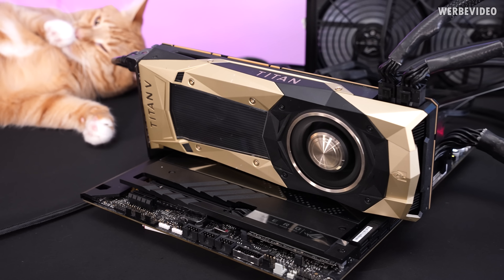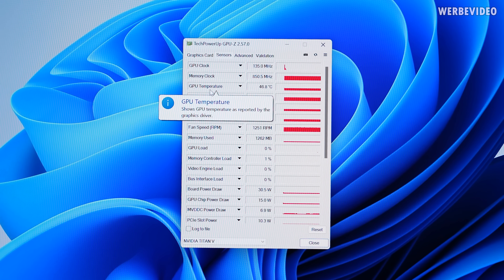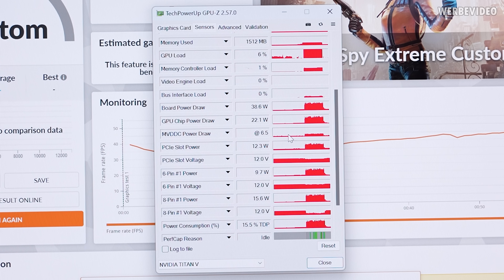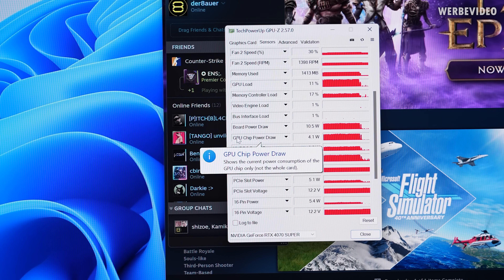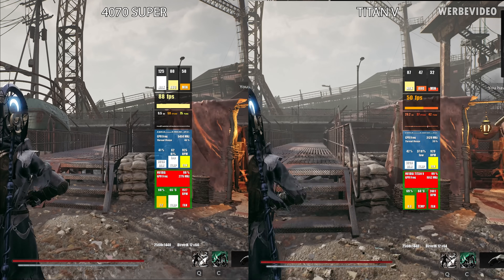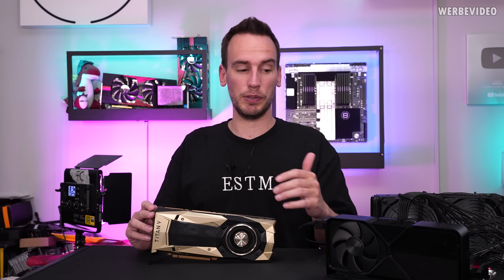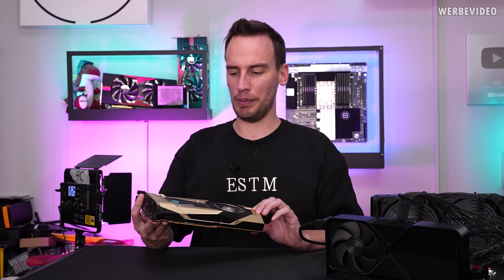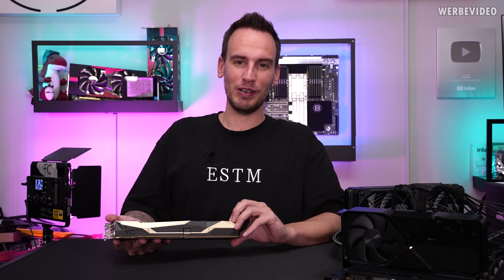Still Worth It? 2017s Most Expensive Graphics Card Today - NVIDIA TITAN V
Timestamps:
0:00 Intro
0:31 Corsair A115 (Advertising)
1:01 "Volta" GPU with HBM2
1:34 Titan V in GPU-Z
2:13 Dual slot with blower design
2:35 Titan V in TimeSpy Extreme
3:34 Titan V in CS2
4:01 4070 Super in CS2
4:22 4070 Super in GPU-Z
4:32 Gaming benchmarks
6:01 Is the Titan V worth it?
6:58 Titan V without cooler
8:28 Summary/Conclusion
8:542 Outro